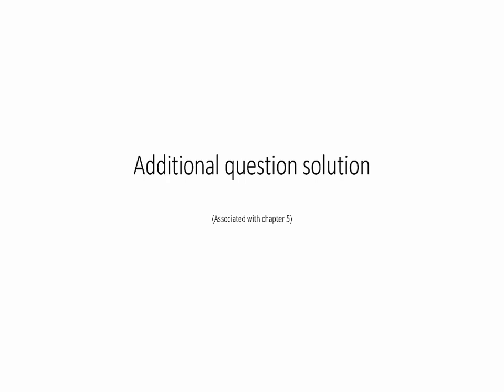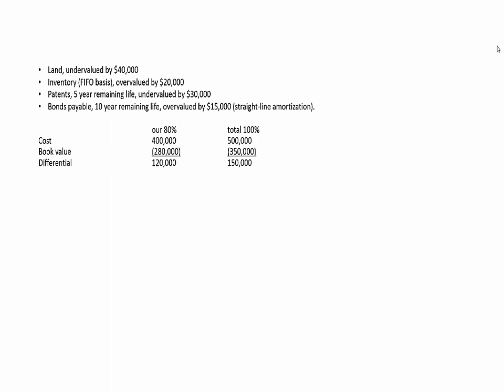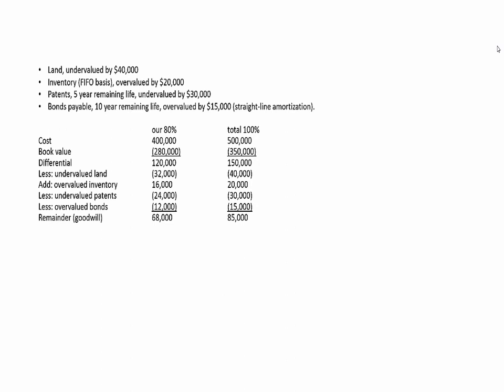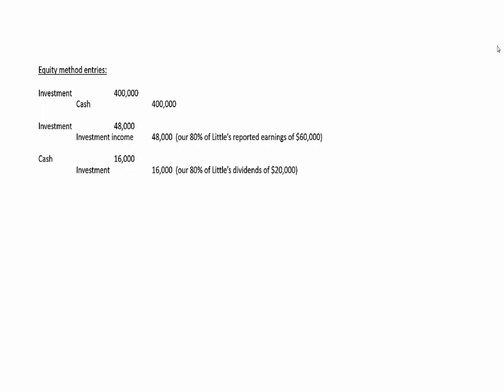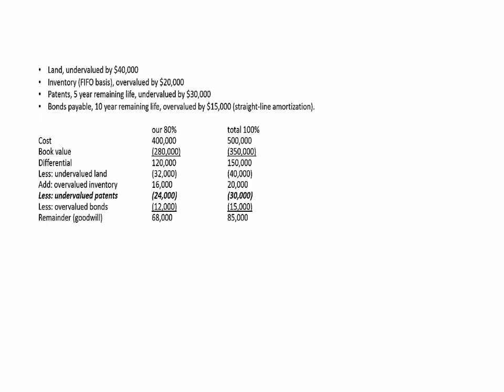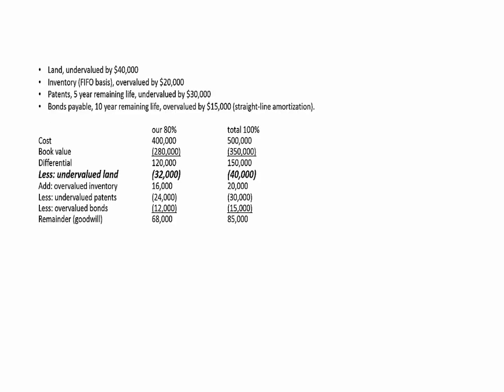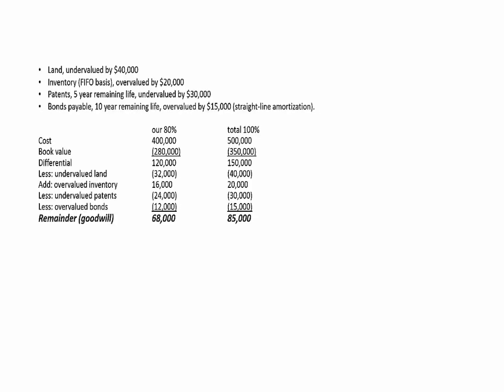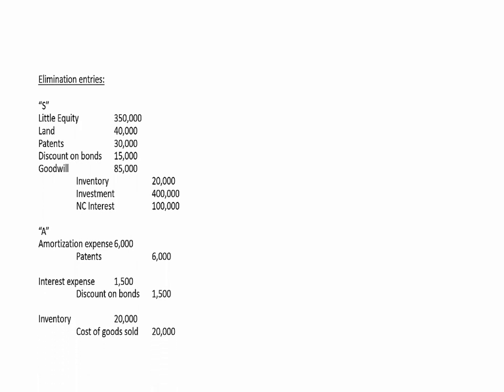Solution to example 5.6 Partially owned acquired at other than book value